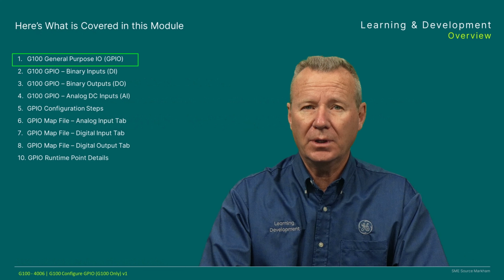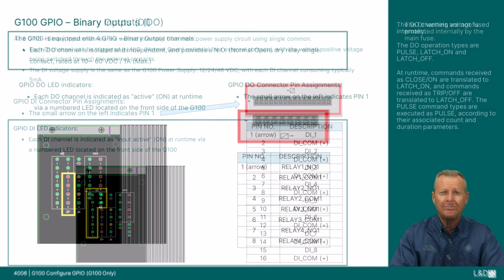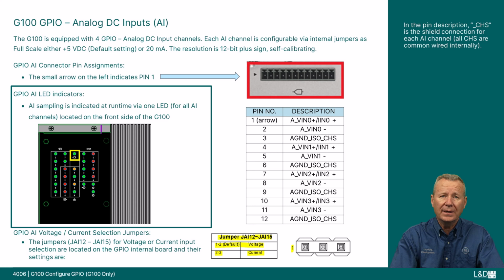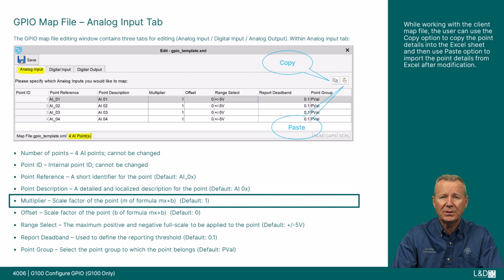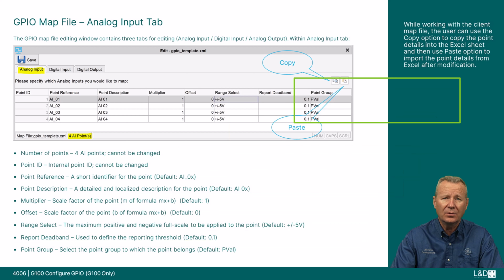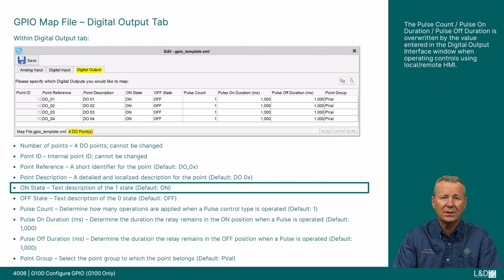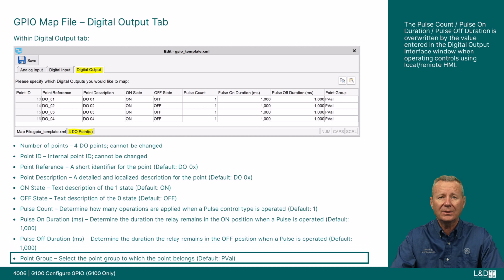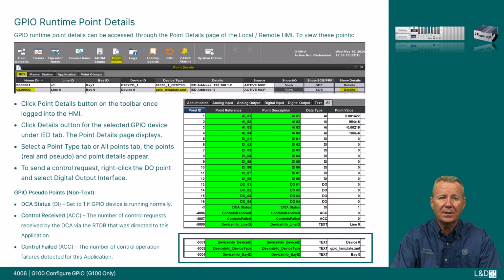G100 - 4006 l Configure GPIO (G100 only) v1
In this video we’ll be taking a look at the General Purpose IO or GPIO for the G100. Also covered will be Binary Inputs (DI), Binary Outputs (DO), Analog DC Inputs (AI), GPIO Configuration Steps, the GPIO Map File - Analog Input Tab, the GPIO Map File – Digital Input Tab, and the GPIO Map File – Digital Output Tab and lastly will look at the GPIO Runtime Point Details.

0:00:00 Intro
0:00:10 Overview
0:00:41 General Purpose IO
0:01:32 Binary Inputs DI
0:02:20 Binary Outputs DO
0:03:15 Analog DC Inputs AI
0:04:08 GPIO Configuration Steps
0:05:25 Map File – Analog Input Tab
0:07:42 Map File – Digital Input Tab
0:08:59 Map File – Digital Output Tab
0:10:30 Configuring GPIO Device in DSAS
0:11:51 GPIO Runtime Point Details
0:13:10 Thank You